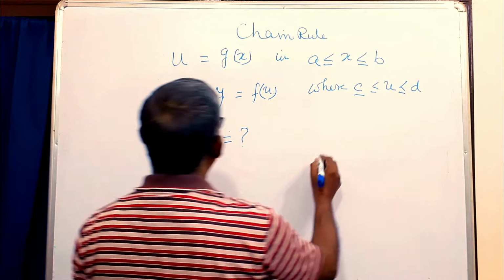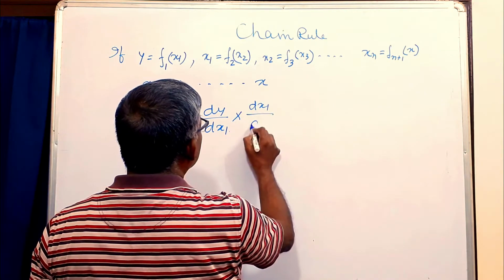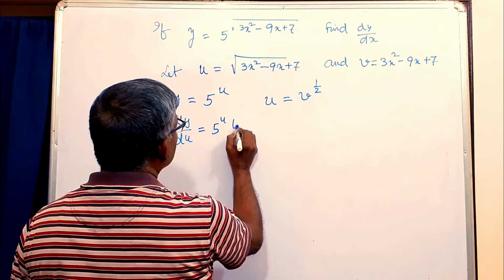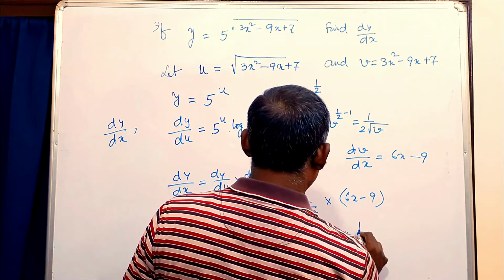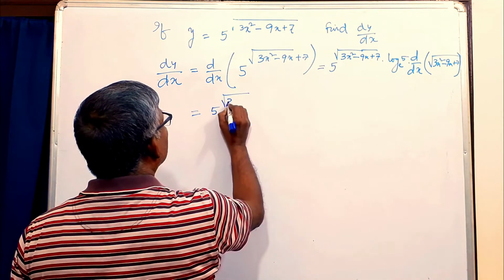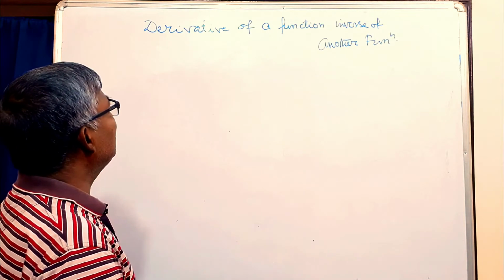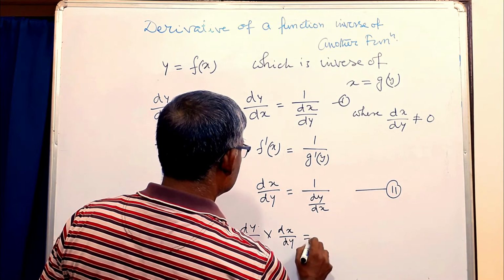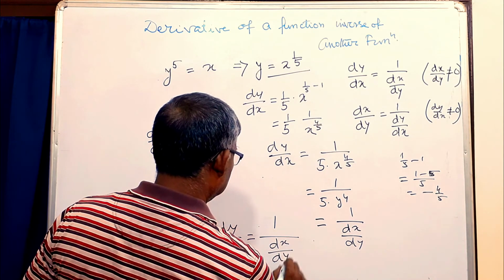Chain Rule of Differentiation | Derivative of a Function of a Function |CBSE , ISC, HS, JEE | Part 3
This video Lecture is useful for students of CBSE, ISC, WBHS , Other State Boards and for IIT JEE.

This Video Lecture gives concept and solved Problem on Chain rule of Differentiation or   Derivative of a Function of a Function. When to use chain rule students must know to apply properly.
Here chain rule examples are chosen to guide also IIT JEE aspirants.

0:00 Giving definition of Function of a Function
1:00 Explaining Chain rule of Differentiation
5:35 Giving suitable example number 1
10:30 Explaining Alternative Method with example 2
14:28 Finding Derivative of a function inverse of another Function
16:51 Giving suitable example number 3
19:06 Summary of the topic discussed

In IIT JEE Advanced and  IIT JEE Main this chapter give you better knowledge. So to crack best rank in IIT JEE students must know chain rule of differentiation i.e differentiation of composite functions properly and must know how to solve differentiation by chain rule examples.
 So students please follow the video from beginning to end to learn the Chain Rule Properly.